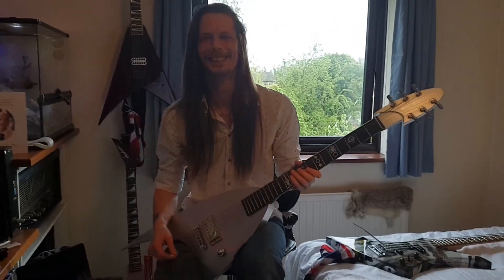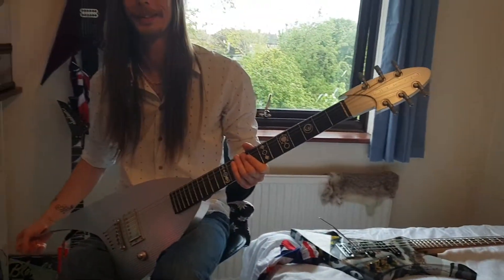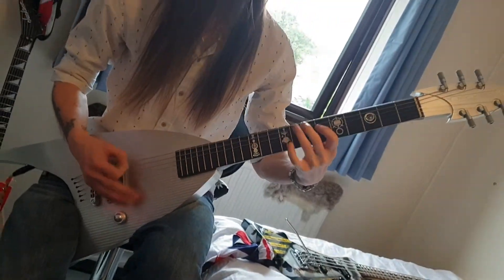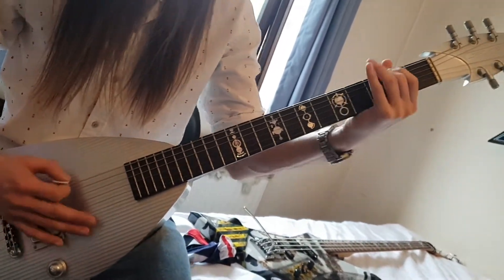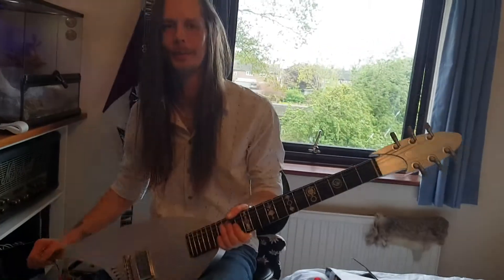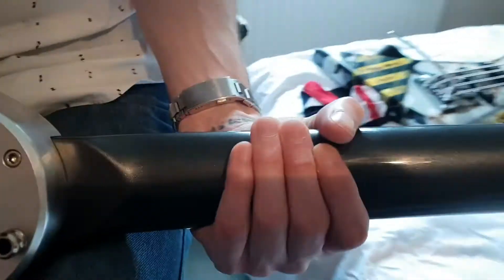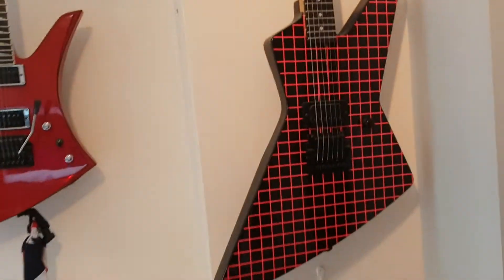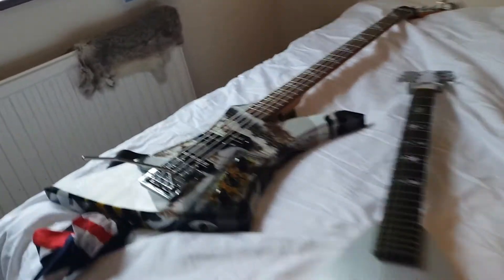JACKSON ROSWELL RHOADS ALUMINUM USA CUSTOM SHOP RARE GUITAR LIVE PLAYING DEMO BY ROB LOGAN